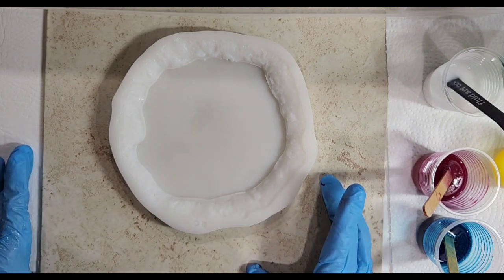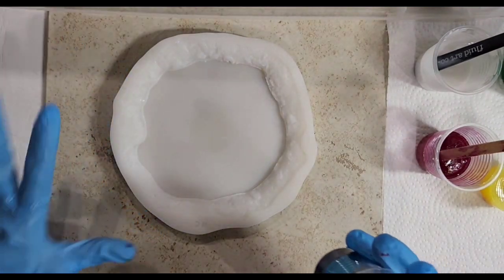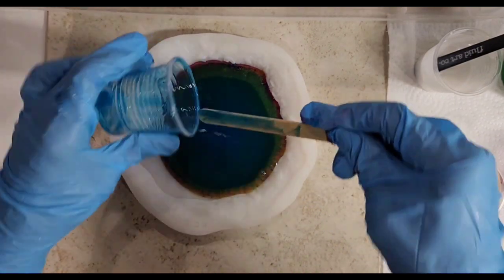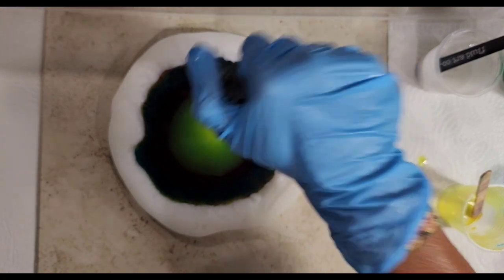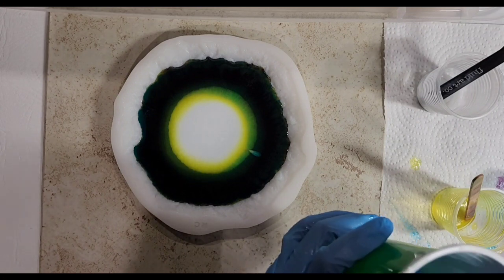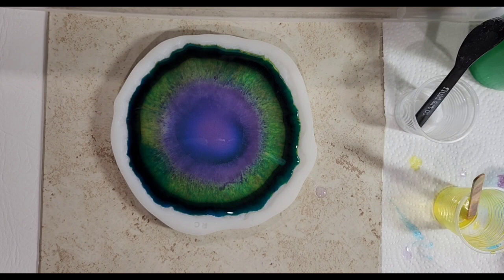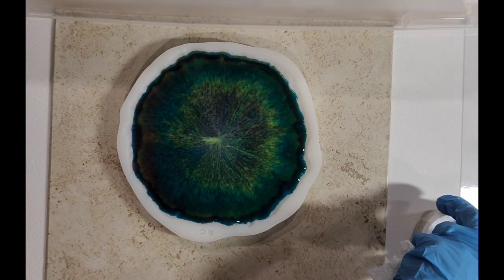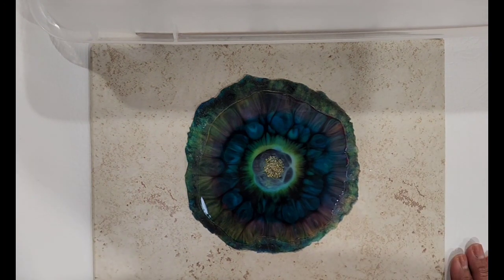New technique by Resin Courses Floral Fushion. Different kind of flower look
Floral Fushion course available